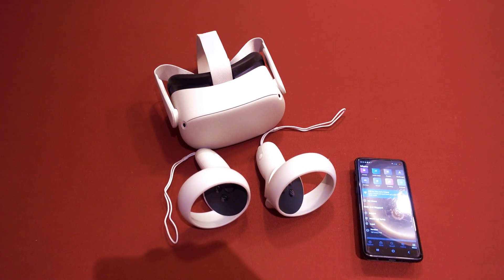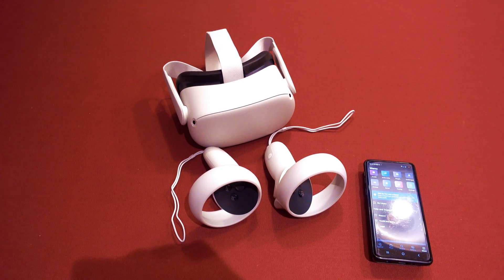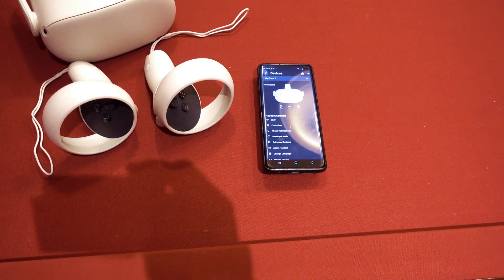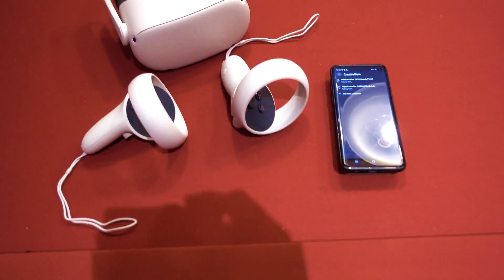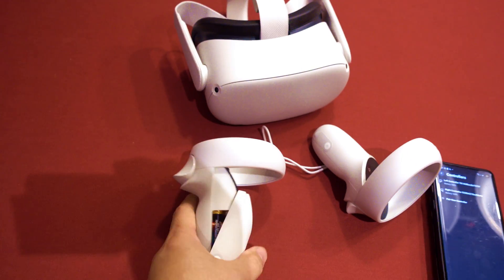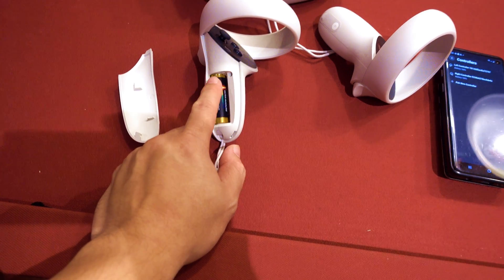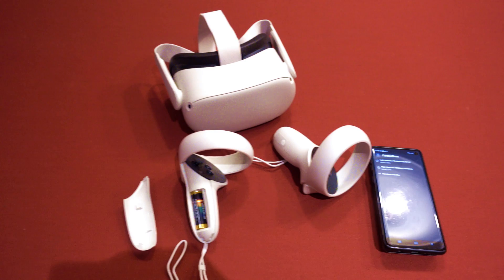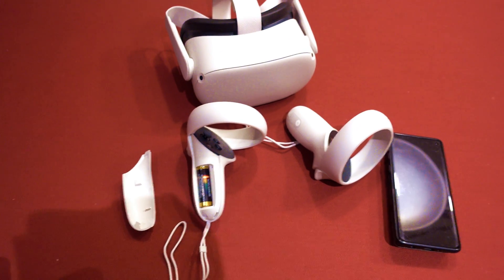New Oculus Quest 2 controller not pairing - Possible fix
I bought a refurbished Oculus Quest 2 from Amazon.  The Left controller wouldnt pair right out of the box.  I was able to fix it by
1) Turn off Headset
2) Remove batteries from both controllers
3) Turn on headset
4) Put battery in the controller that wasnt working
5) Wait for the controller firmware to update (took 10 seconds to appear)
6) Put battery in other controller.